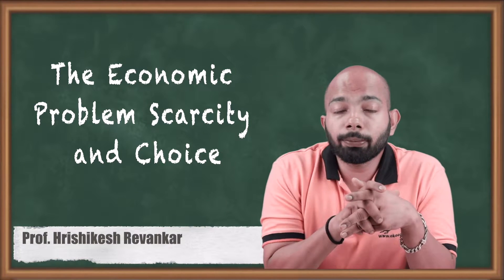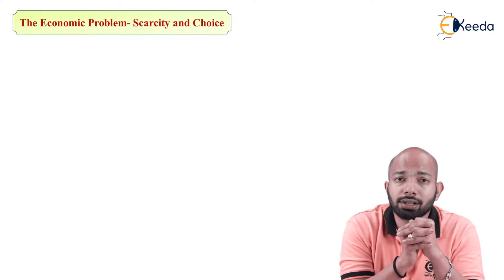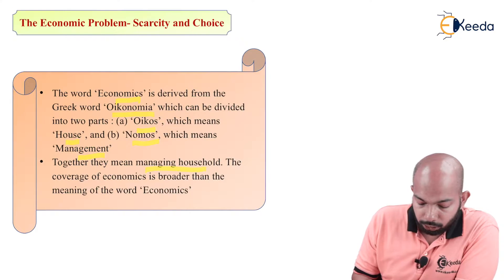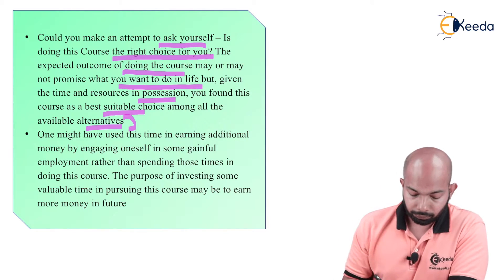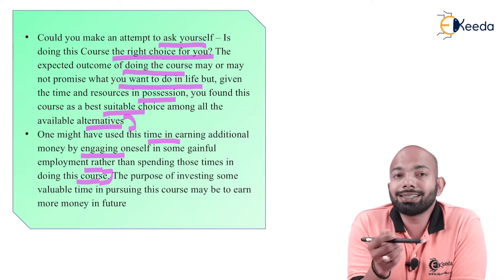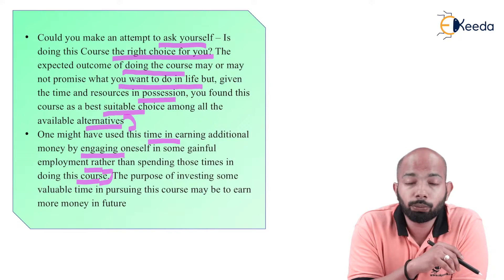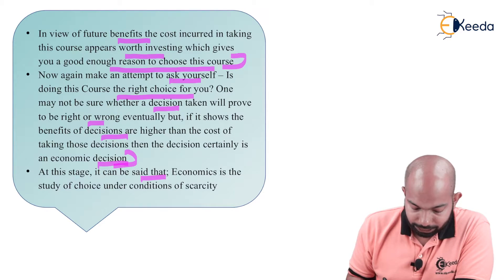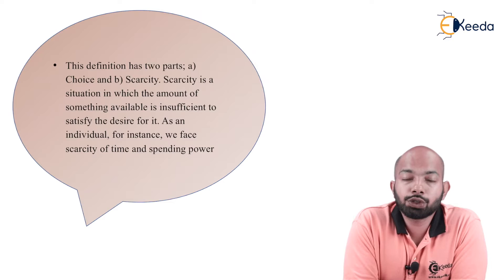The Economic Problem Scarcity and Choice - Fundamentals of Economics - CS Foundation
The Economic Problem Scarcity and Choice Video Lecture from Fundamentals of Economics Chapter of CS Foundation Business Economics Subject for all Commerce Students.

Fundamentals of Economics
Fundamentals of Economics Video Lectures
Fundamentals of Economics Tutorials

Happy Learning : )